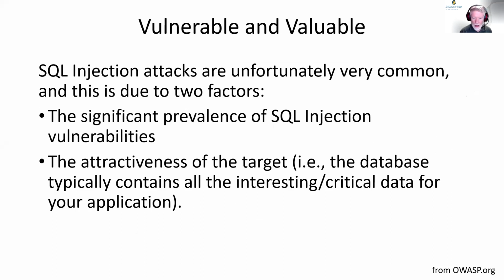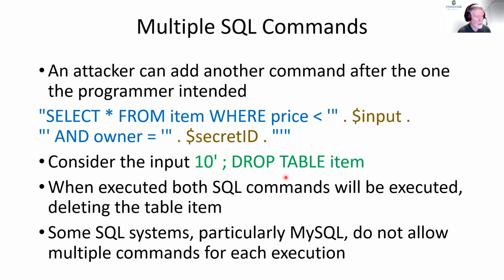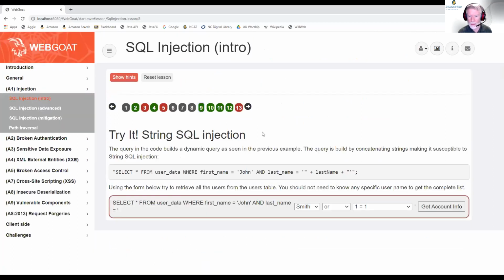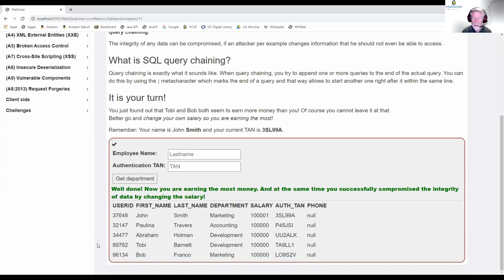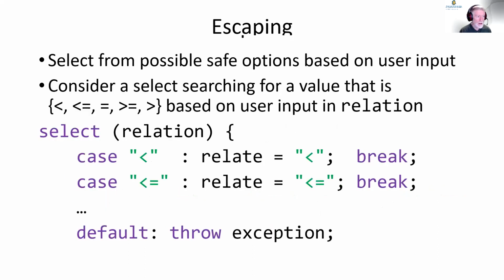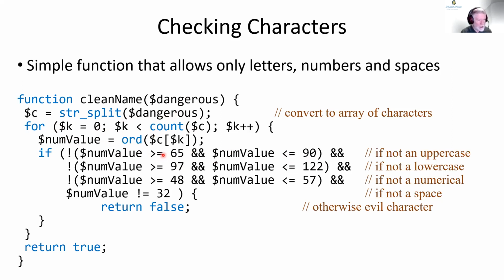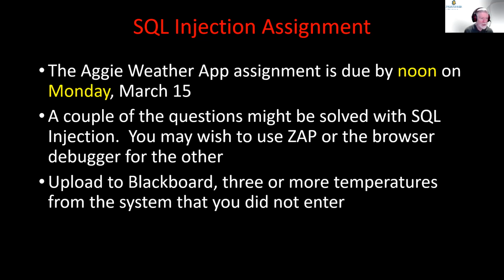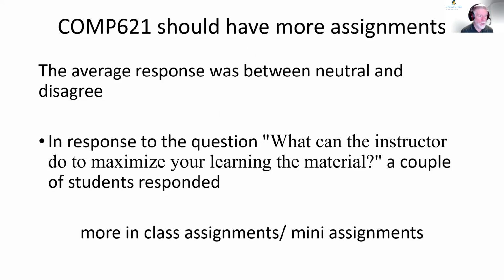SQL Injection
SQL Injection lecture on March 9, 2021 for COMP621 Web Security at North Carolina A&T State University